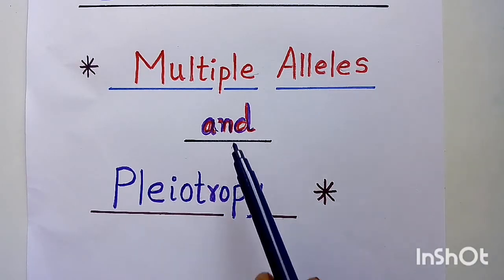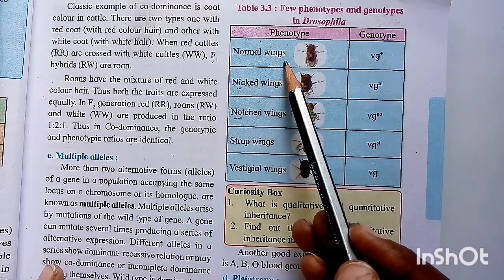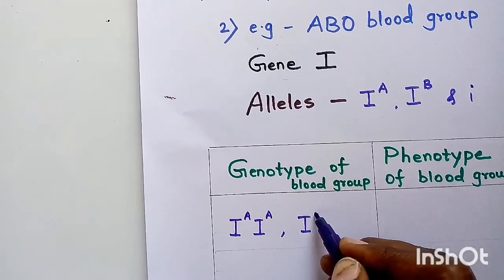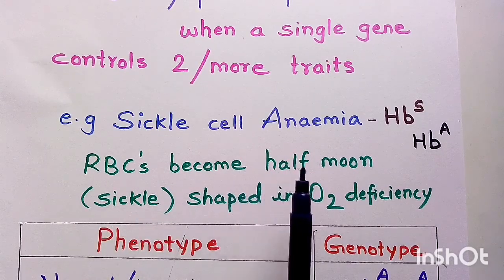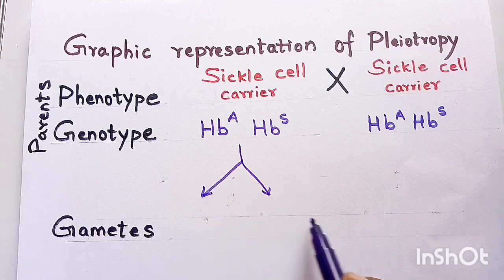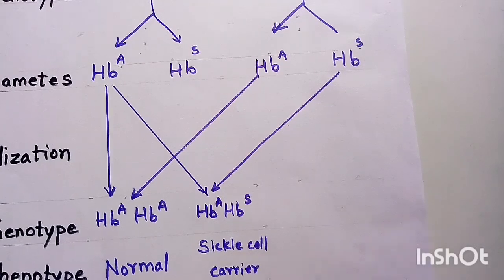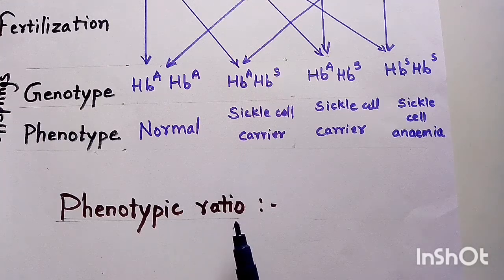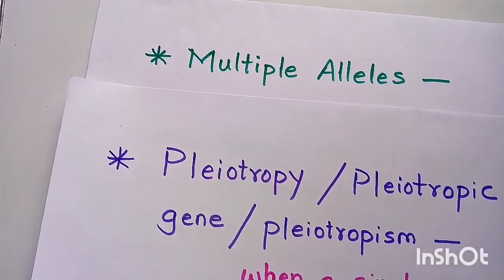Biology Chapter 3 Inheritance and Variation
Deviations _ Multiple alleles and Pleiotropy .